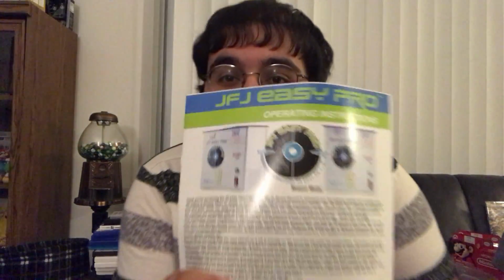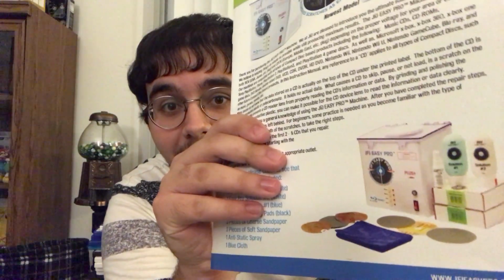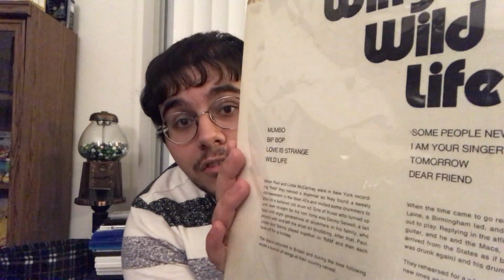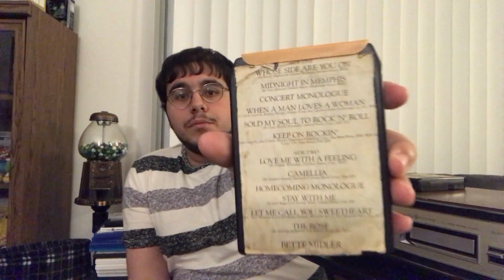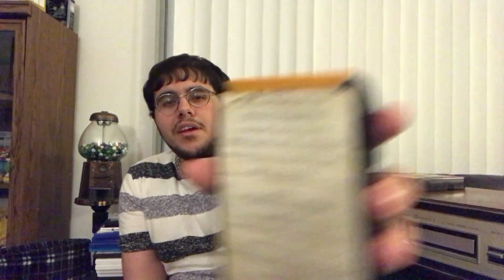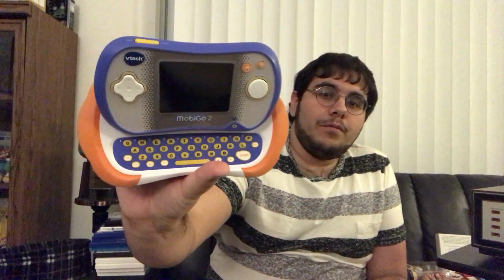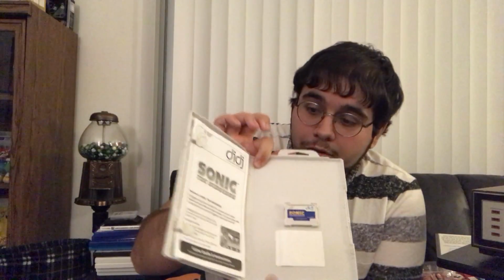Collector's Corner - Christmas Haul 2016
Here is all the thing I was given or bought in December 2016